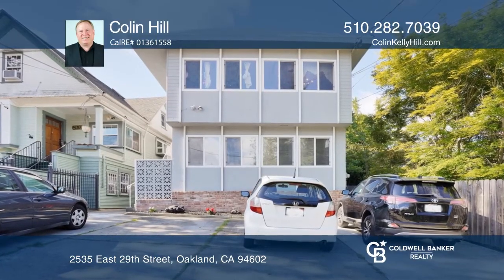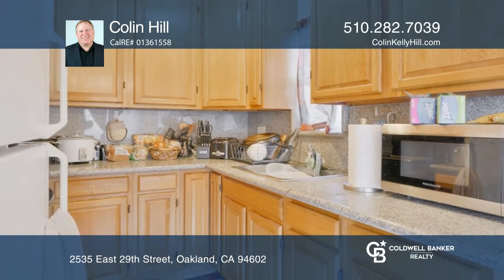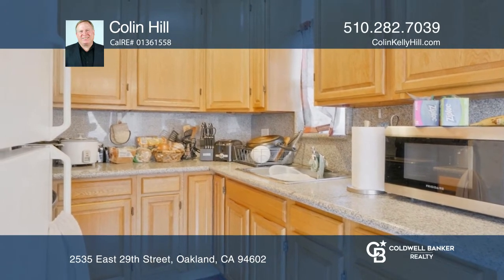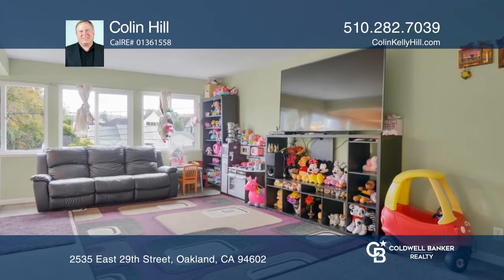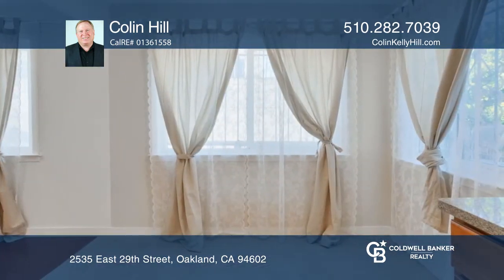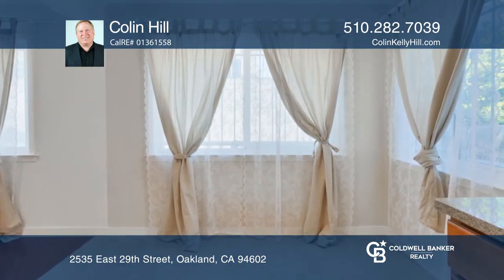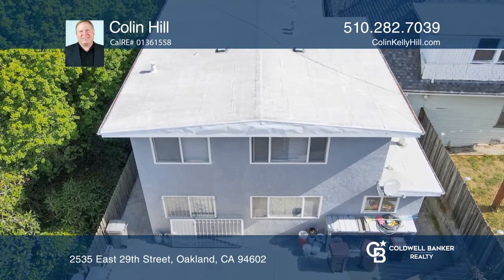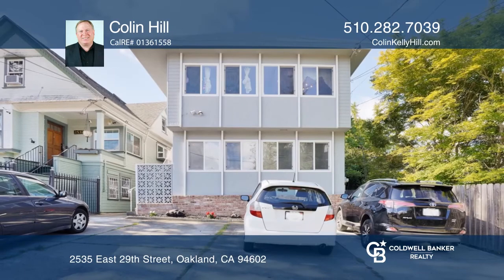2535 East 29th Street Oakland, CA | ColdwellBankerHomes.com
2535 East 29th Street, Oakland, CA

Modern and well maintained, this centrally located fourplex consists of four two-bed, one-bath units on a peaceful residential street with little through traffic. Tenants enjoy easy access to shopping and services, and freeways are close- but not too close.

Kitchens in all four units have granite